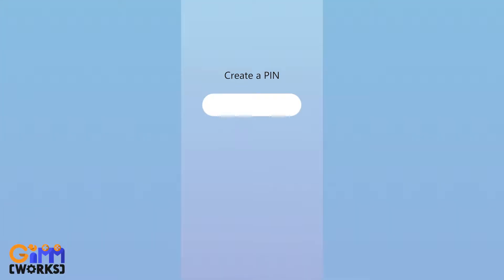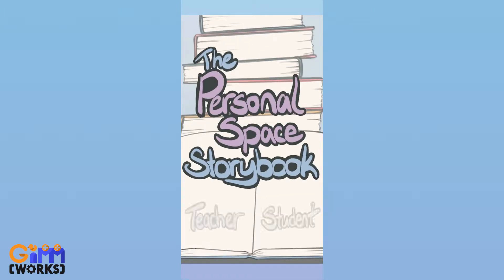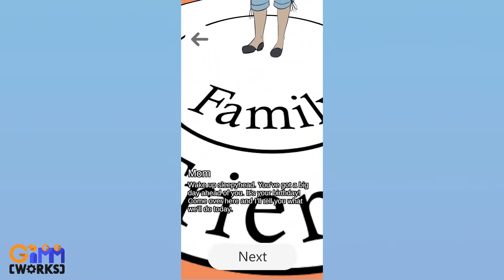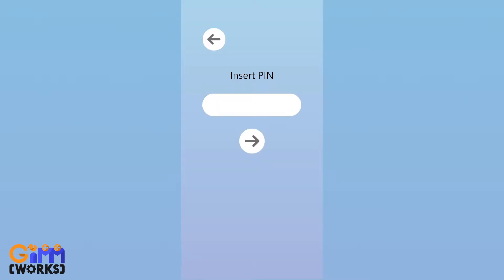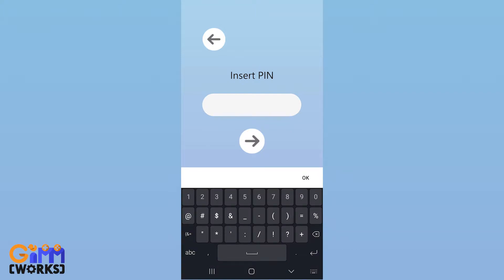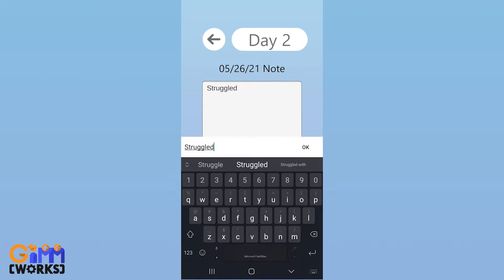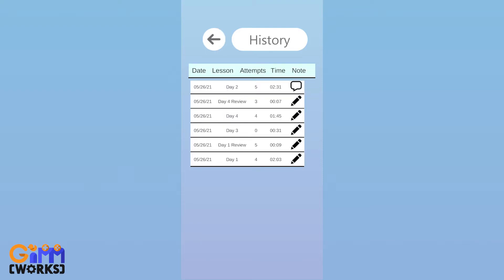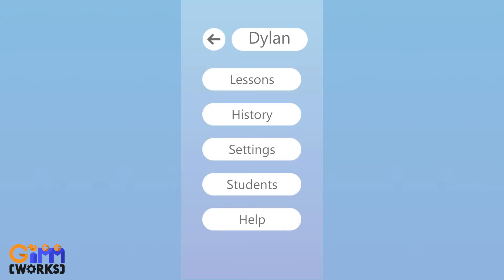Personal Space Storybook